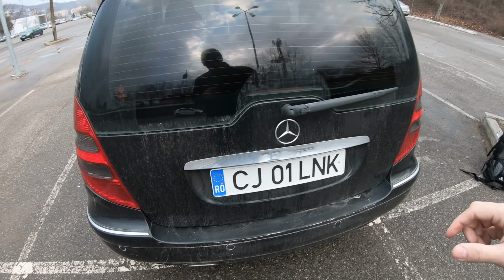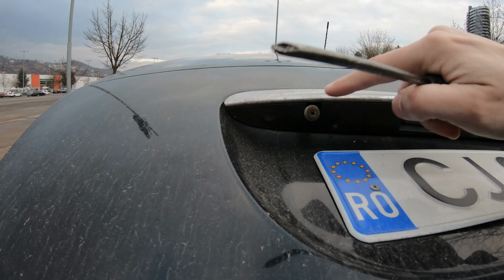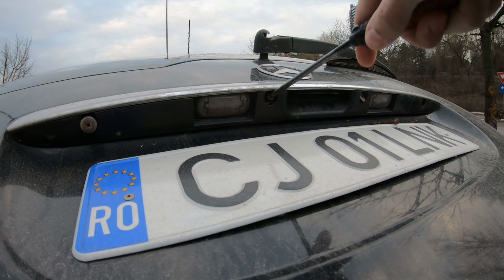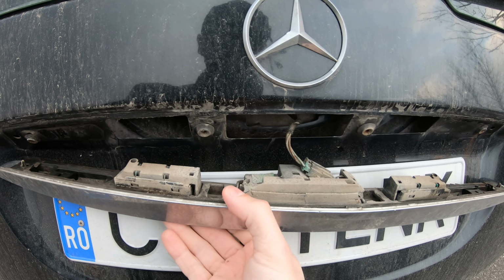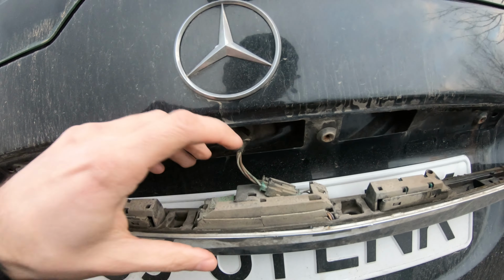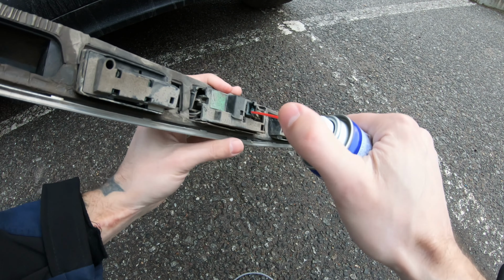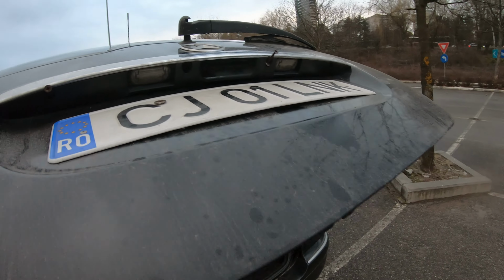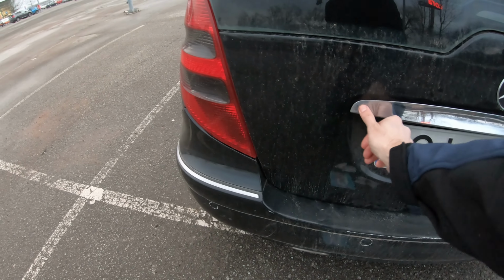Fast fix solution to the trunk door that opens by itself due to rain at Mercedes A class W169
- Buna ziua domnule , azi o zi de ploaie mi-a dat batai de cap la autoturismul meu Mercedes A class W169 , portbagajul se deschidea singur , imediat am banuit ca intrase apa la butonul de deschidere al acestuia sau mai rau masina fiind una cu haion deschidere am crezut si imediat verificat cablurile care trec prin plafonul masinii si intra in haion cu comenzi spre stergator spate , buton deschidere si becuri iluminat numar inmatriculare dar acestea pareau a fi in regula , ploaia intrase dupa manerul , ornament haion si udand mufa conector buton deschidere , de altfel aceasta era si foarte oxidata din pricina acestei cauze.

- Hello sir, today a rainy day gave me trouble with my Mercedes A class W169 car, the trunk opened by itself, I immediately suspected that water had entered the opening button or worse, the car being a hatchback opening, I believed and immediately checked the cables that pass through the roof of the car and enter the tailgate with controls for the rear wiper, the opening button and the license plate light bulbs, but they seemed to be fine, the rain had entered behind the handle, the tailgate ornament and wetting the opening button connector plug , moreover, it was also very oxidized due to this cause.

- Bonjour monsieur, aujourd'hui un jour de pluie m'a posé des soucis avec ma voiture Mercedes classe A W169, le coffre s'est ouvert tout seul, j'ai tout de suite soupçonné que de l'eau était entrée dans le bouton d'ouverture ou pire, la voiture étant une berline à ouverture, j'ai cru et immédiatement vérifié les câbles qui passent par le toit de la voiture et entrent dans le hayon avec les commandes de l'essuie-glace arrière, le bouton d'ouverture et les ampoules pour le numéro d'immatriculation, mais ils semblaient aller bien, la pluie était entrée derrière la poignée, le hayon ornement et mouillant la fiche du connecteur du bouton d'ouverture, de plus, elle était également très oxydée à cause de cette cause.

- Hallo Herr, heute hatte ich an einem regnerischen Tag Probleme mit meinem Mercedes A-Klasse W169. Der Kofferraum öffnete sich von selbst. Ich hatte sofort den Verdacht, dass Wasser in den Öffnungsknopf eingedrungen war, oder noch schlimmer, das Auto war ein zu öffnendes Fließheck, das habe ich geglaubt und sofort überprüft Die Kabel, die durch das Dach des Autos verlaufen und in die Heckklappe mit den Bedienelementen für den Heckscheibenwischer, den Öffnungsknopf und die Kennzeichenbeleuchtungslampen führen, aber sie schienen in Ordnung zu sein, der Regen war hinter den Griff, die Heckklappenverzierung usw. eingedrungen Durchnässen des Öffnungsknopf-Anschlusssteckers, außerdem war dieser aus diesem Grund auch stark oxidiert.

- Hei sir, i dag ga en regnværsdag meg problemer med min Mercedes A-klasse W169-bil, bagasjerommet åpnet seg av seg selv, jeg mistenkte umiddelbart at vann hadde kommet inn i åpningsknappen eller enda verre, bilen var en kombiåpning, trodde jeg og sjekket umiddelbart kablene som går gjennom taket på bilen og går inn i bakluken med kontroller for bakviskeren, åpningsknappen og lyspærene for registreringsnummeret, men de så ut til å være fine, regnet hadde kommet inn bak håndtaket, bakluken ornament og fukting av åpningsknappens kontaktplugg , dessuten ble den også veldig oksidert på grunn av denne årsaken.

- Hola señor, hoy un día de lluvia me dio problemas con mi auto Mercedes Clase A W169, el baúl se abrió solo, inmediatamente sospeché que había entrado agua por el botón de apertura o peor, siendo el auto un hatchback de apertura, creí y revisé de inmediato. los cables que pasan por el techo del auto y entran al portón trasero con los controles del limpia trasero, el botón de apertura y las bombillas de la matrícula, pero parecían estar bien, la lluvia había entrado detrás de la manija, el adorno del portón y mojando el enchufe del conector del botón de apertura, además también estaba muy oxidado por esta causa.

- Здравствуйте, сэр, сегодня дождливый день доставил мне неприятности с моим автомобилем Mercedes A класса W169, багажник открылся сам по себе, я сразу заподозрил, что вода попала в кнопку открытия или того хуже, машина открывалась хэтчбеком, я поверил и сразу проверил тросы, которые проходят через крышу автомобиля и входят в дверь багажника с органами управления задним дворником, кнопкой открывания и лампочками освещения номерного знака, но с ними вроде все было в порядке, дождь проник за ручку, орнамент двери багажника и намокла штекер разъема кнопки открытия, более того, он еще и сильно окислился по этой причине.

- Buongiorno signore, oggi una giornata piovosa mi ha dato problemi con la mia vettura Mercedes classe A W169, il bagagliaio si è aperto da solo, ho subito sospettato che fosse entrata dell'acqua nel pulsante di apertura o peggio, essendo la vettura una berlina che si apre, ho creduto e ho subito controllato i cavi che passano dal tetto dell'auto ed entrano nel portellone con i comandi del